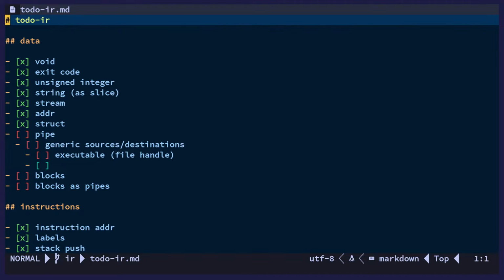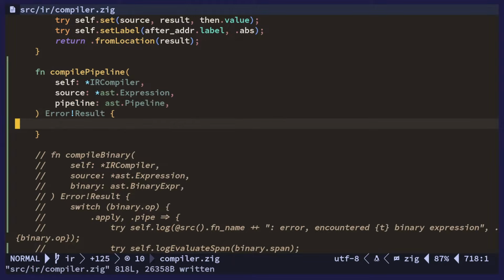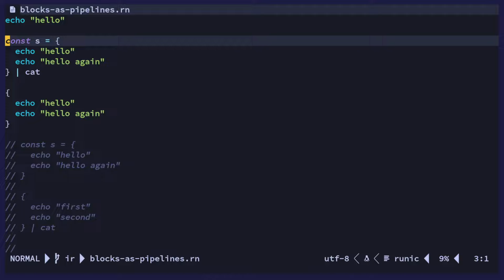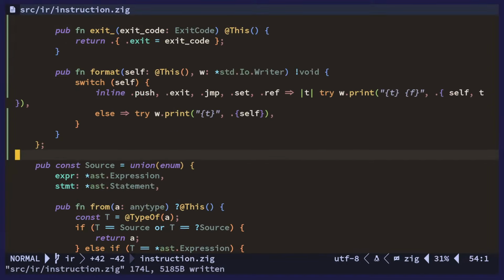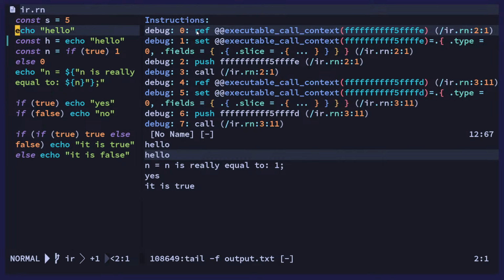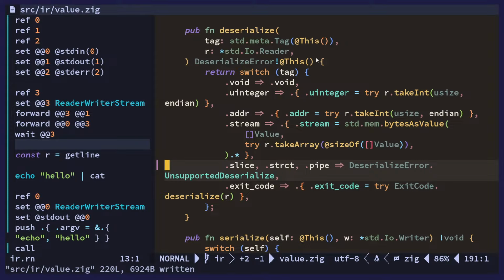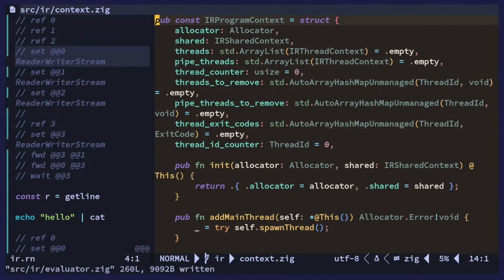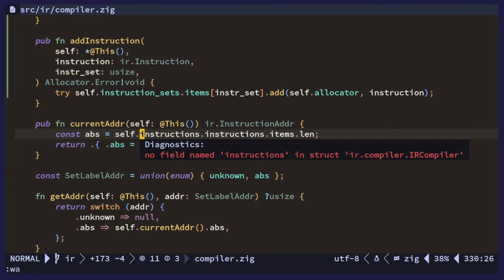[zig] making a bash-like scripting language